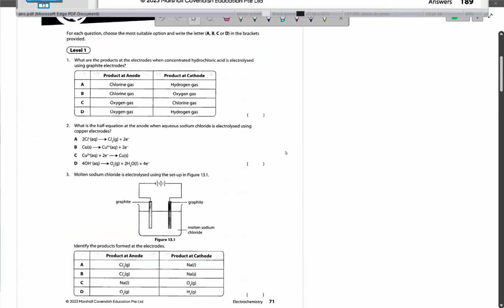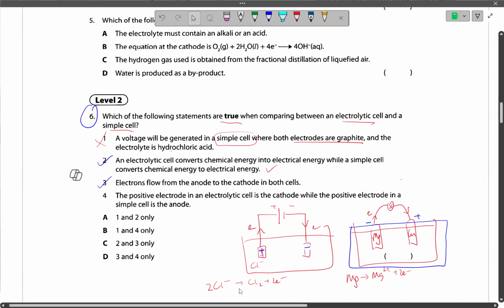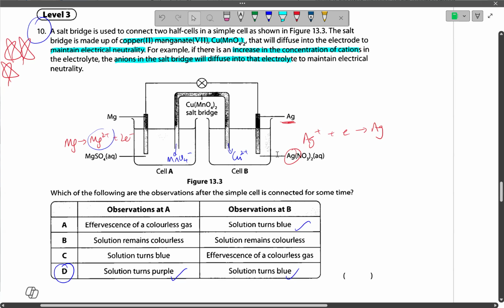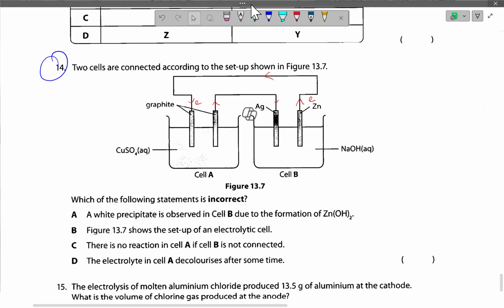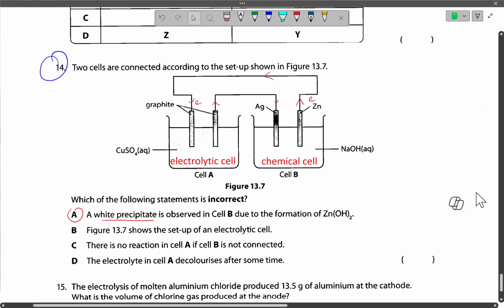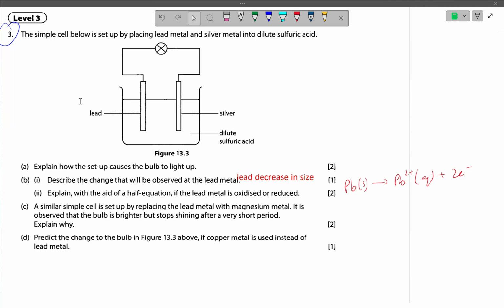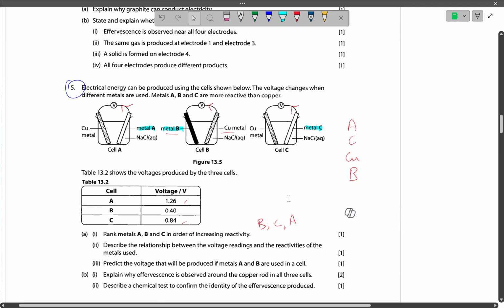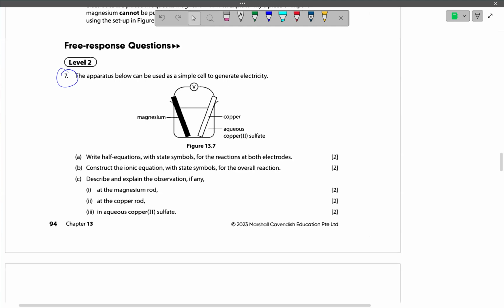chemical cells questions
Sec 4 Chem tuition on 23 Feb 2025